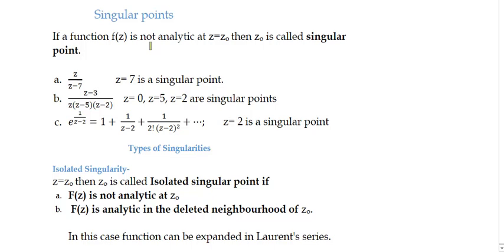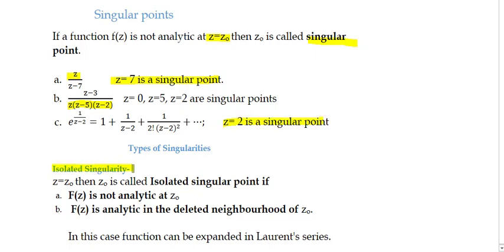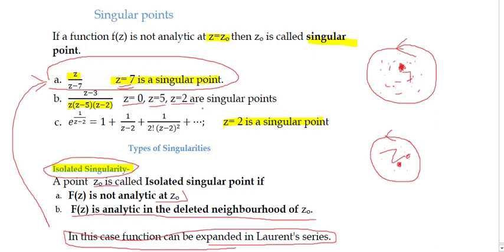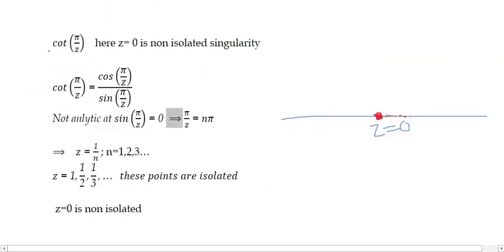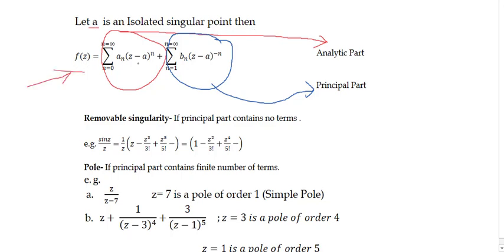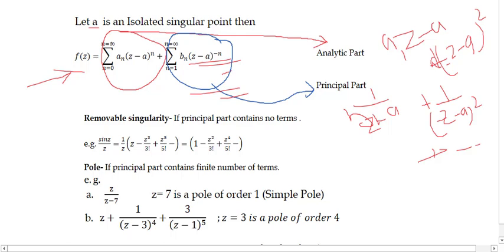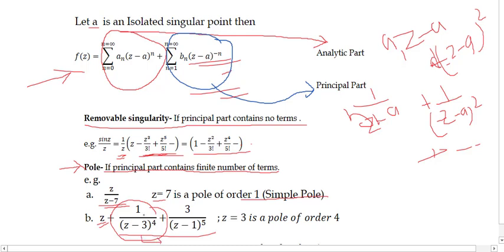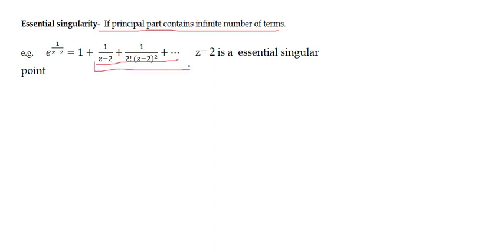Complex Analysis | Singular Points | Types of Singularities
The concept of singularity is explained along with the classification. This has been explained with the help of simple examples.

For other previous lectures of complex analysis-

Thanks
Please post your comments in case of any doubt.